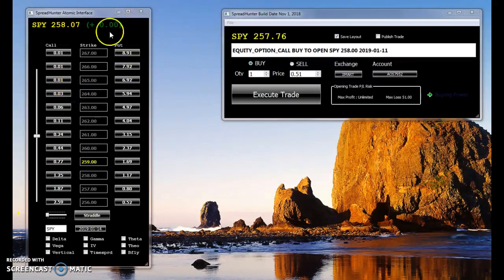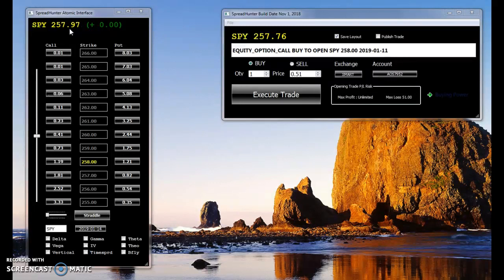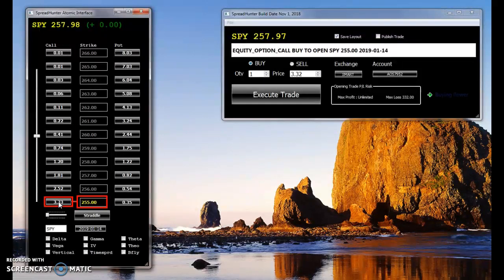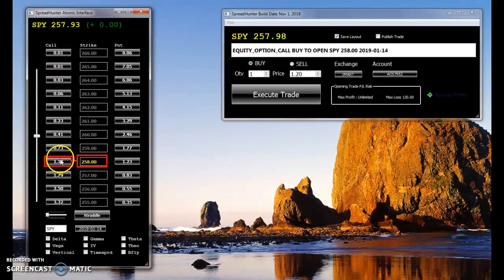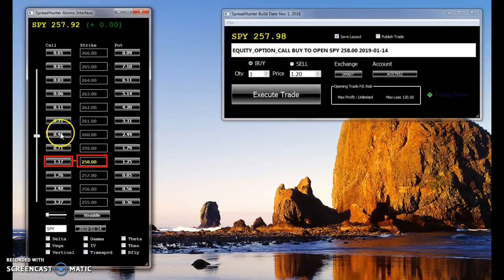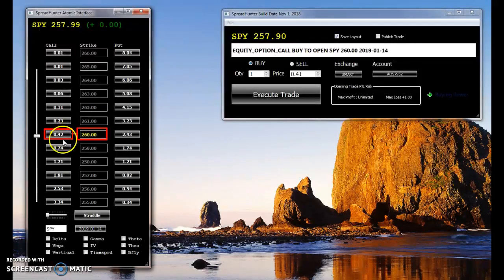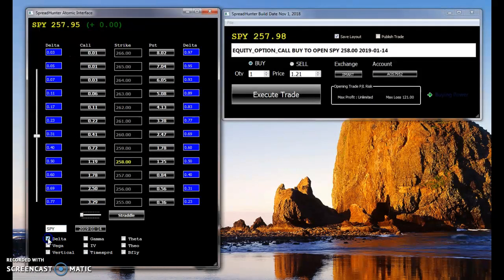What is a call option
From Options Trading University